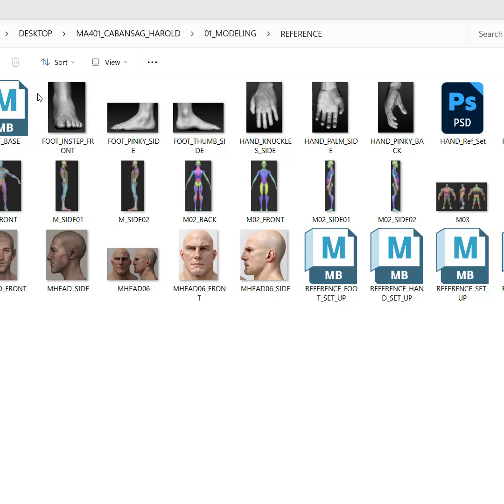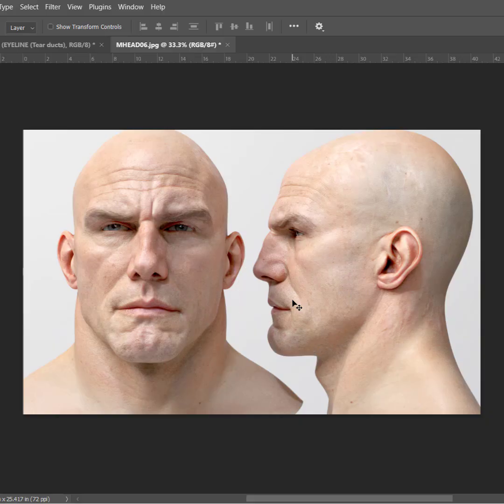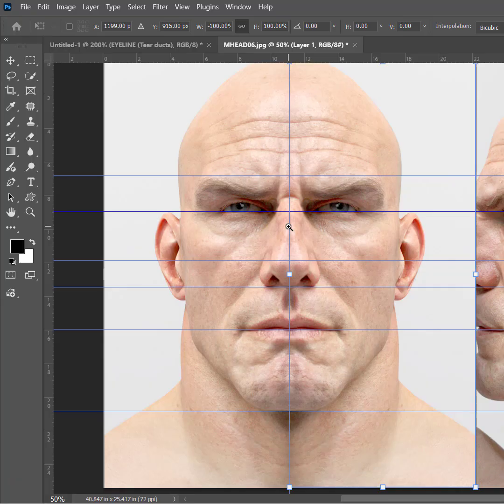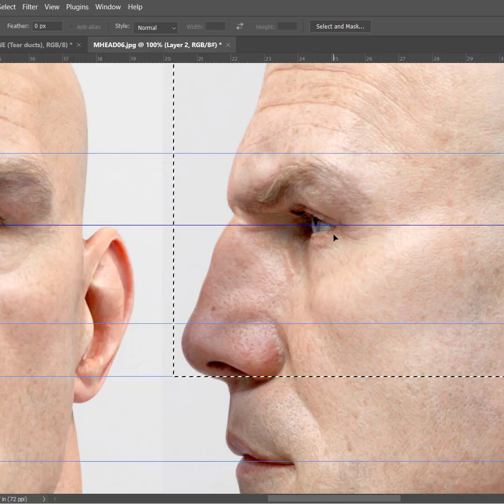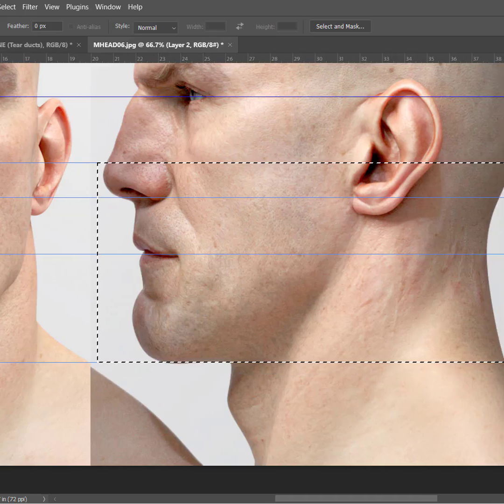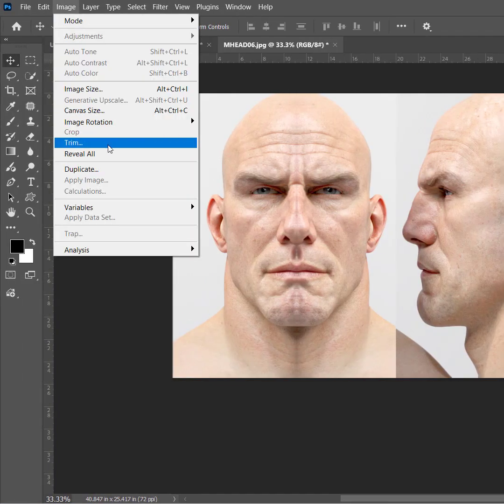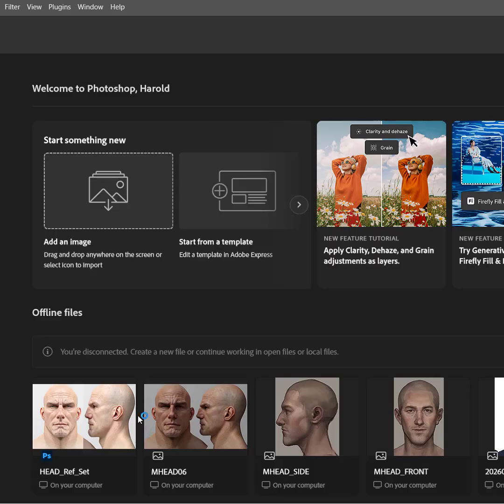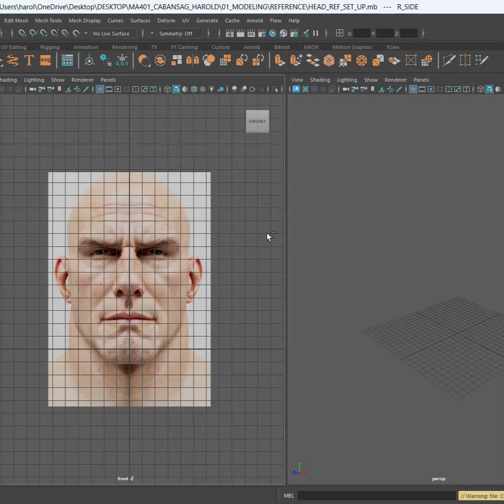Character HEAD Modeling Part 01 REF SET UP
New Series Alert! 👤 We are moving on to the most expressive part of our character: The Head. In Part 01, we focus entirely on the foundation: Reference Setup. I’ll take you through my process in Photoshop to perfectly crop, transform, and align the front and side views to ensure they are 1:1. Then, we’ll jump into Maya to set up our image planes correctly. If your references are off by even a few pixels, your model will struggle—so don't skip this step!

What’s covered:

Photoshop alignment and scaling techniques.

Ensuring the "eye-line" and "jaw-line" match across views.

Setting up Image Planes in Maya for a seamless modeling experience.